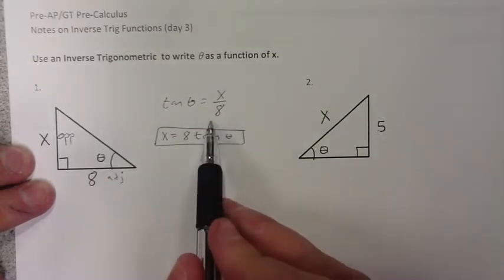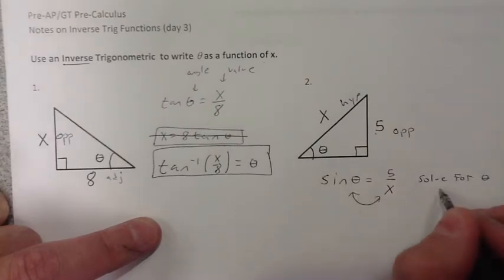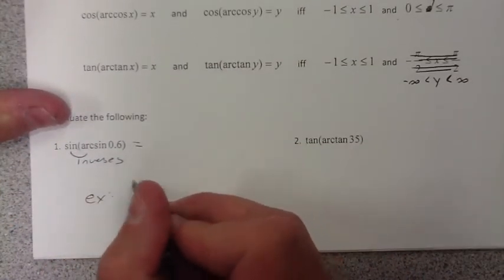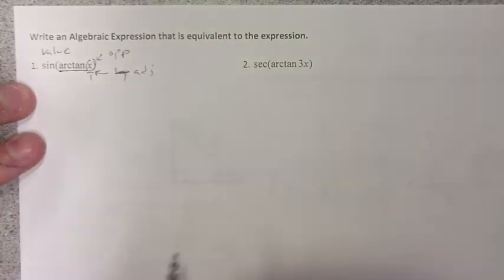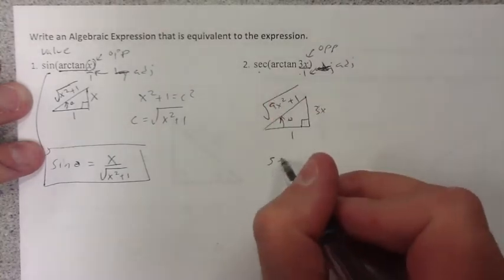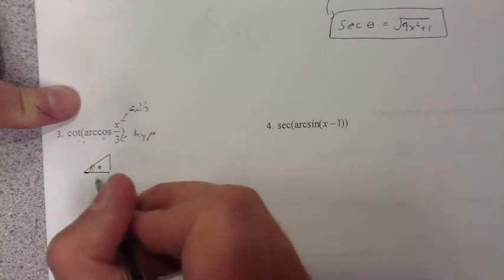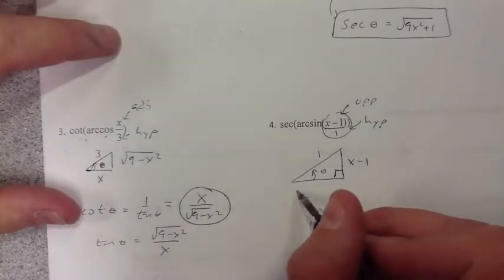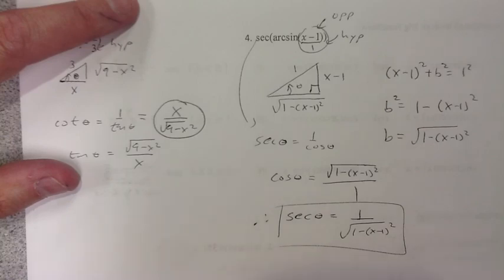Nov. 13 Notes on Inverse Trig Functions (day 3)